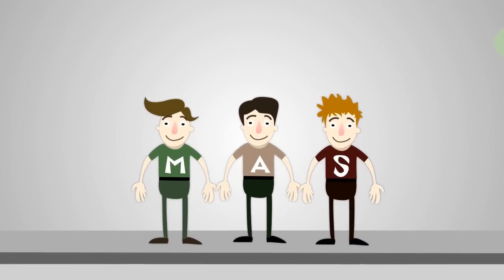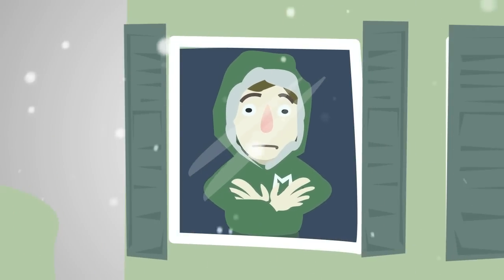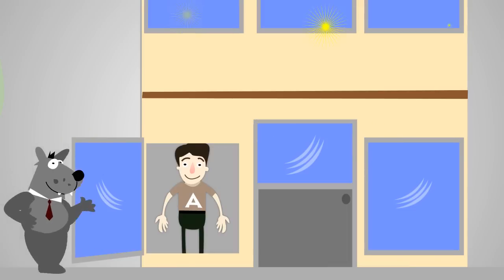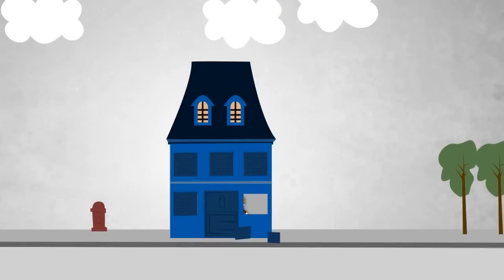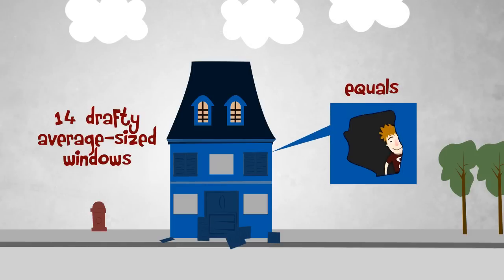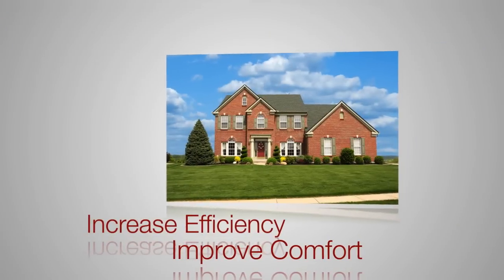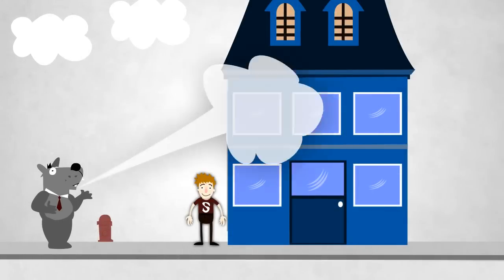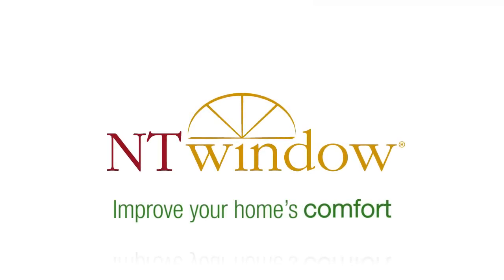How Replacement Windows Can Save You Money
Explanations about how replacing inefficient windows and doors can save you money, better your indoor air quality and add beauty and curb appeal to your home.